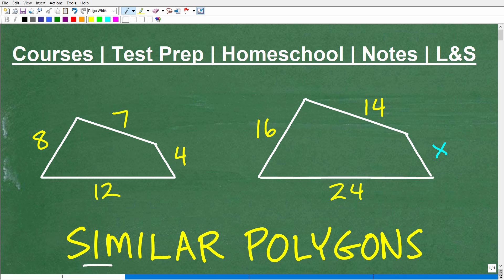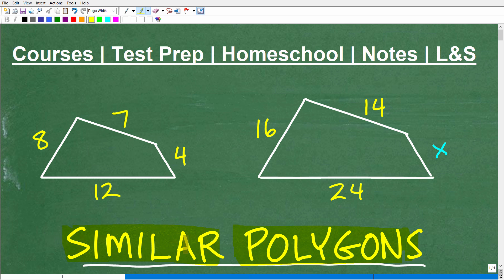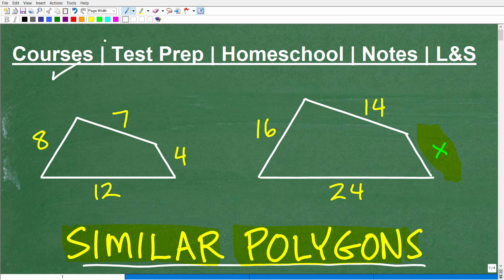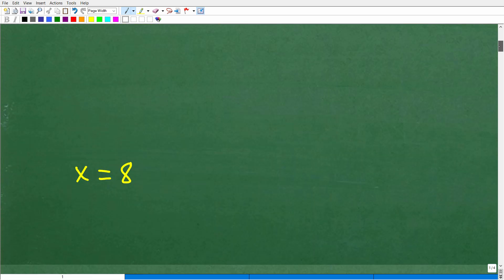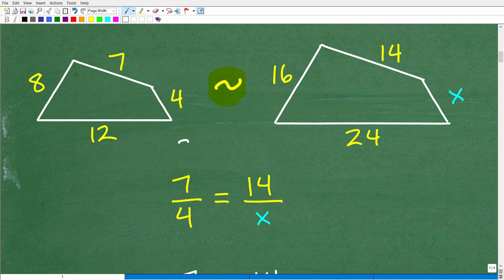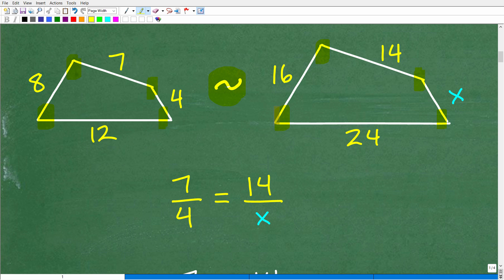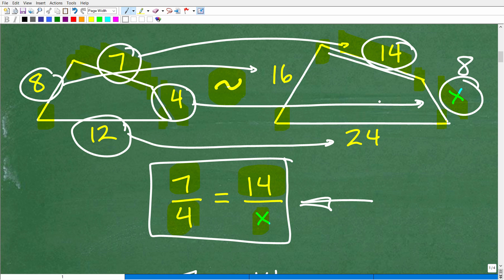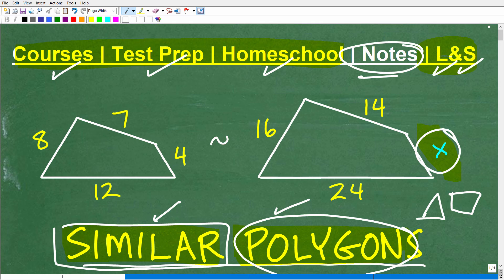Similar Polygons – Let’s solve this EASY geometry problem!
How to solve a similar polygon problem by using proportions.